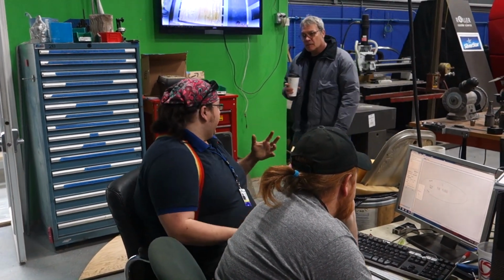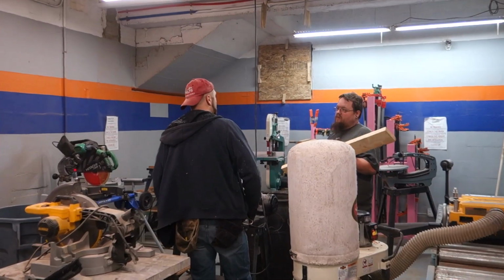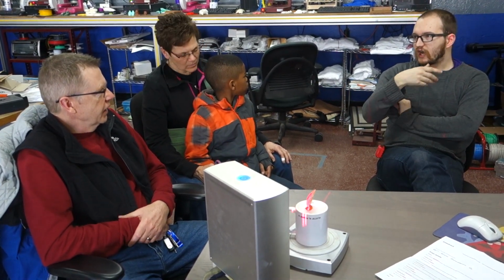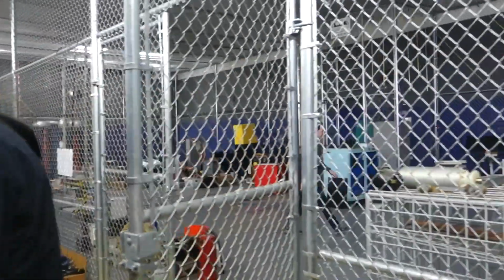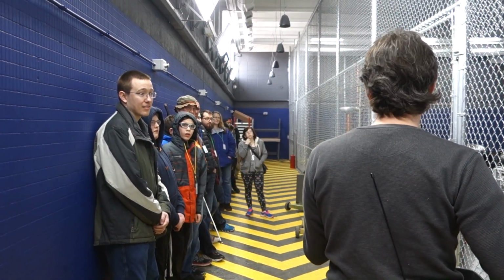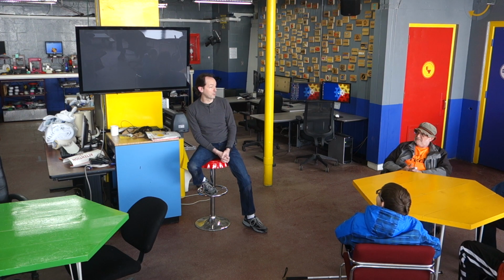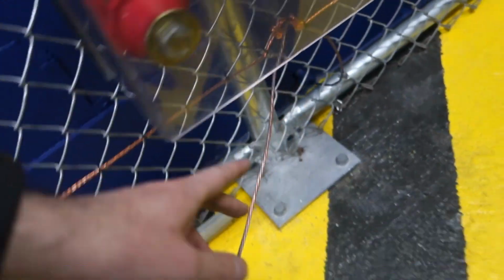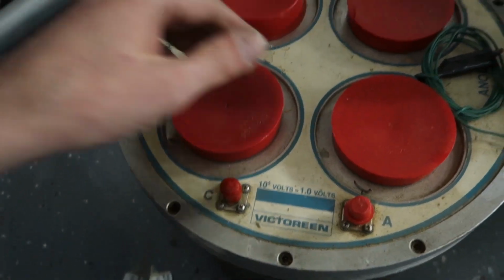Captain's Blog 3 24 2018 Big Saturday and HVL Grounding